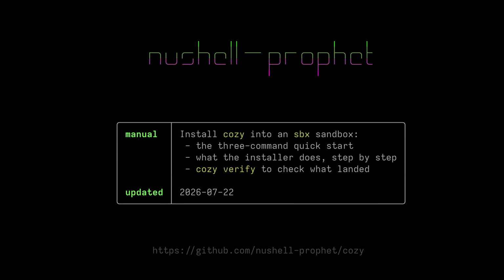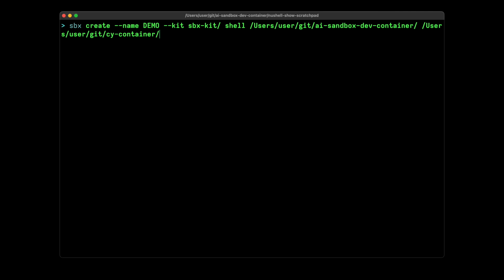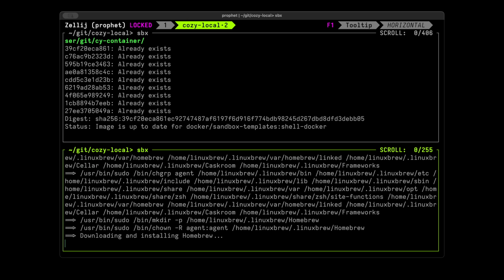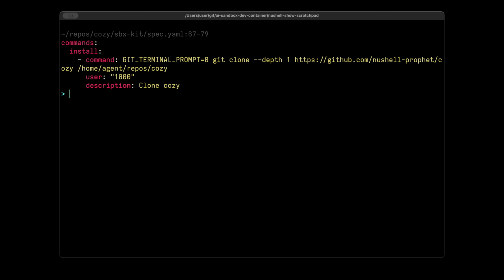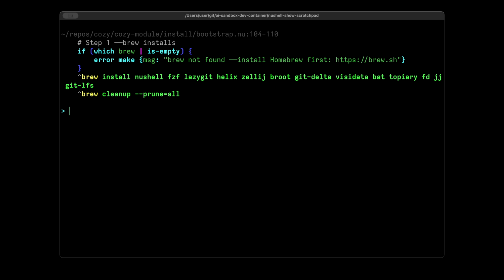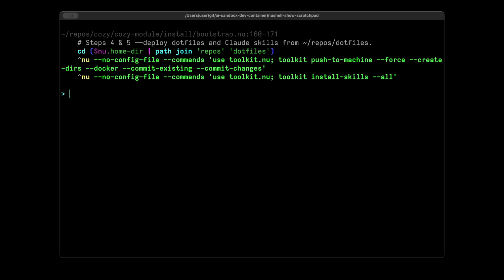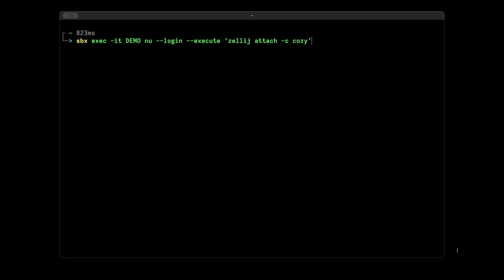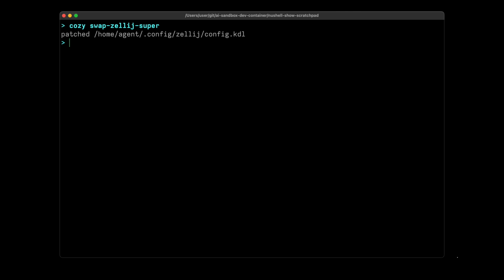Installing `cozy` using `sbx` cli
Install Cozy from scratch — my terminal environment for working with AI agents inside isolated `sbx` sandboxes (Docker's standalone sandbox runtime). This is video 2 of the series: the whole quick start is three commands, and we watch what the installer actually does, step by step, then run `cozy verify` to check it landed.

⏱ Chapters:
0:00 Intro — installing cozy from scratch
0:11 What sbx is — the only prerequisite
0:30 The three-command quick start
0:39 Unpacking `sbx create` — name, agent, kit, mounts
1:09 The kit installs from GitHub, not your checkout
1:24 Watching the install log from a second terminal
1:50 Inside the kit file — env, network allowlist, two commands
2:25 run-install.sh and Homebrew
2:48 The install plan (bootstrap.nu), step by step
4:26 Connecting to the sandbox
4:50 …through WezTerm
5:07 cozy verify
5:15 Windows note & installing without sbx
5:27 Outro

🔧 What You'll Learn:
- Creating a cozy sandbox with the `sbx` kit in three commands
- What `sbx create` arguments mean — name, agent, kit, mounted folders
- Why the kit installs cozy from GitHub, not your local checkout
- Watching a silent install through the log file from a second terminal
- What the installer does: the kit file, `run-install.sh`, and the `bootstrap.nu` install plan (brew tools, git config, vendored modules, dotfiles, skills, broot, topiary, Claude Code + Nushell MCP)
- Connecting to the sandbox, and why WezTerm (or freeing your terminal's default shortcuts) matters for Zellij's keybindings
- Checking the result with `cozy verify`

- Nothing else — the whole toolset installs inside the sandbox

💡 Why Cozy?
The terminal is becoming the main place where humans and AI agents work together. Cozy packs Nushell, Zellij, Helix, and a set of custom modules into one sandbox, so you get a convenient, isolated environment in a single command. The same installer runs unchanged on a host, in a container, or under sbx — so the paths can't drift apart.